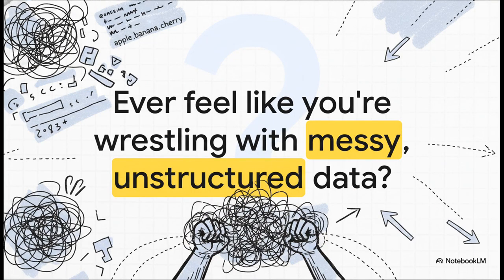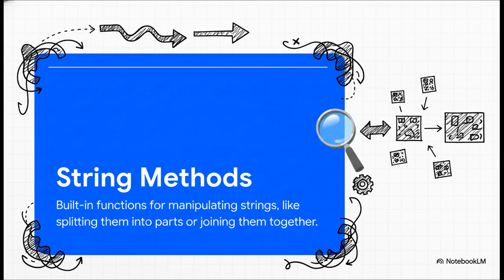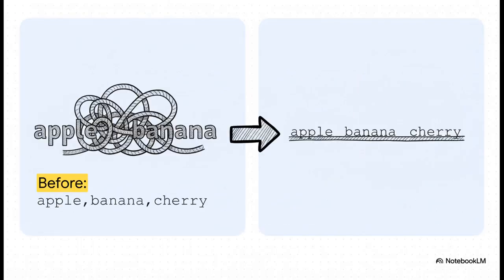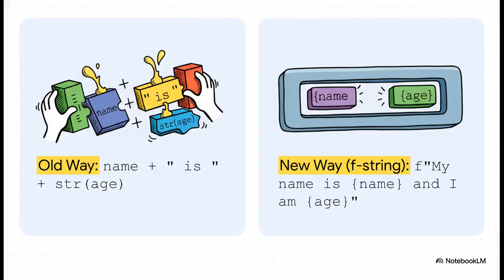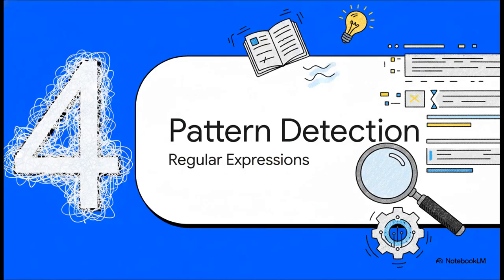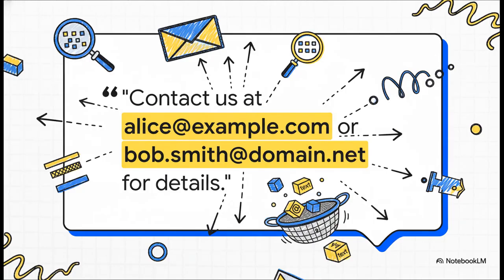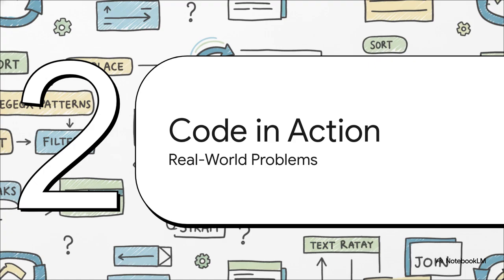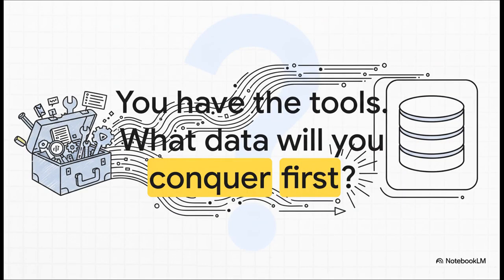English: Intermediate Python | Lesson 4: Advanced String Techniques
Transform text from a simple string into powerful, structured data. In Lesson 4 of our Intermediate Python course, we unlock the advanced techniques you need to clean, validate, and parse text like a pro.

This lesson provides a complete roadmap to string mastery, from the core toolkit of .split() and .join() to the elegance of f-strings for dynamic formatting. We then dive deep into the world of Regular Expressions (Regex), giving you the power to find, extract, and manipulate complex patterns in any text. Through practical case studies in data validation and log file analysis, you'll see how these skills are essential for solving real-world programming challenges.

Ready to master text processing in Python? where our AI-powered tutor can help you conquer the Text Analyzer Challenge and solidify your skills.